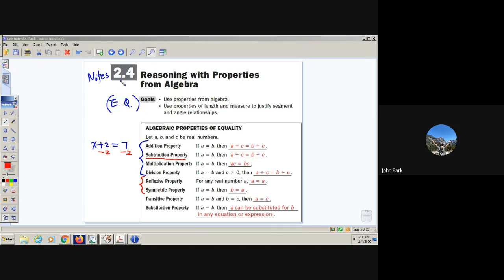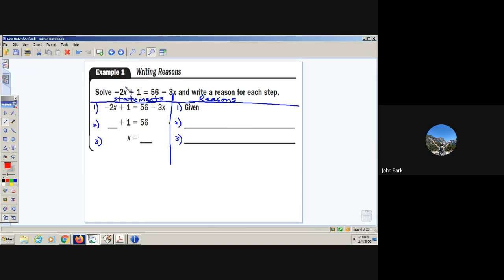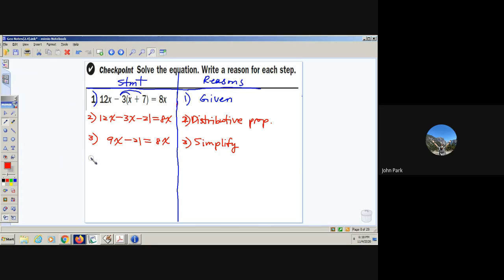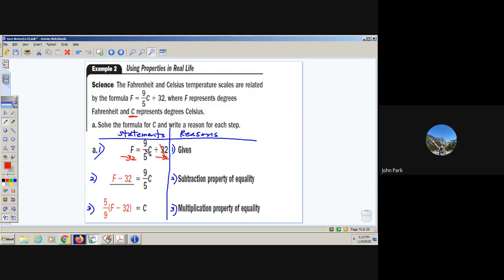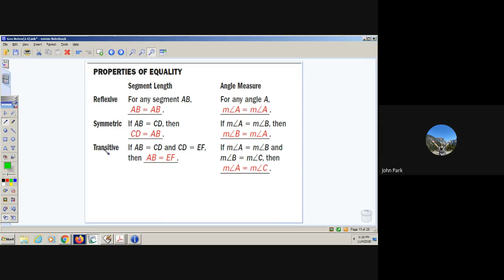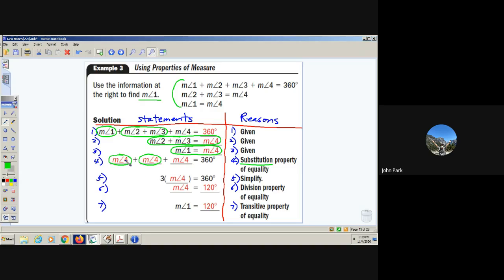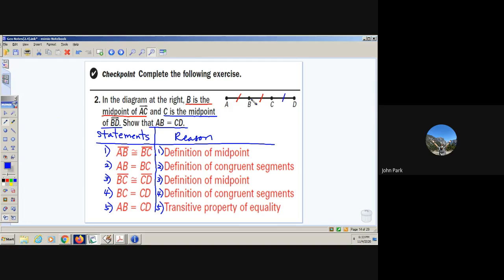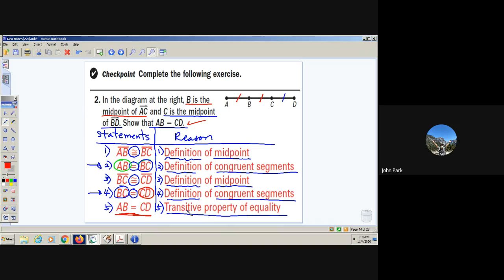Geometry: Reasoning with properties from Algebra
In this lesson, you will learn how to solve equations with reasons, and be introduced to 2-column proof using the properties from Algebra.